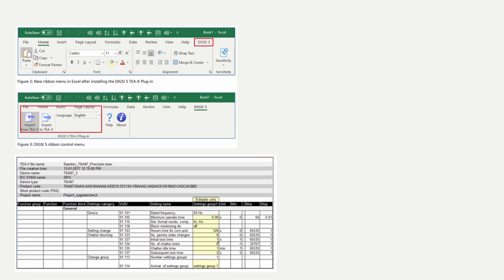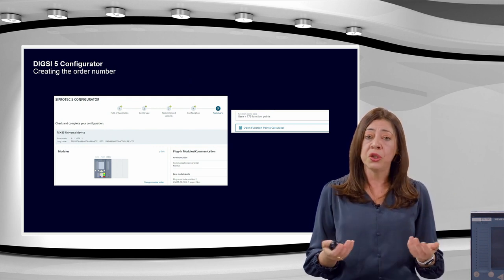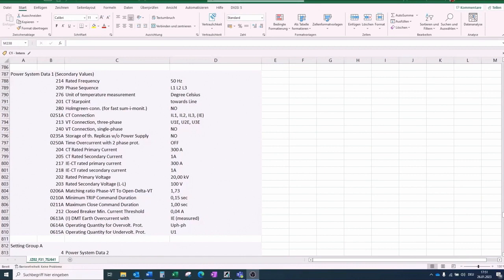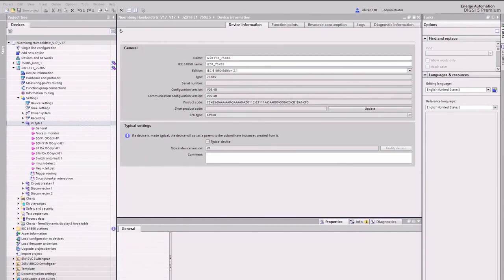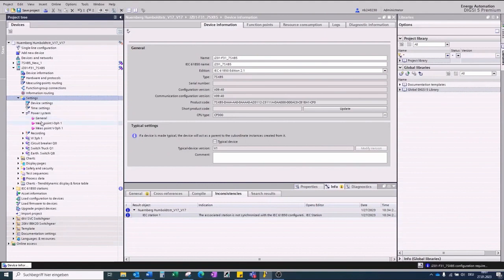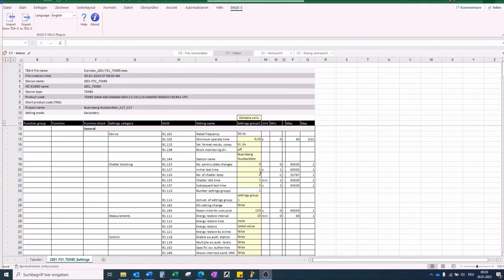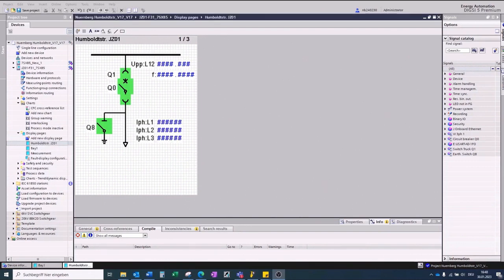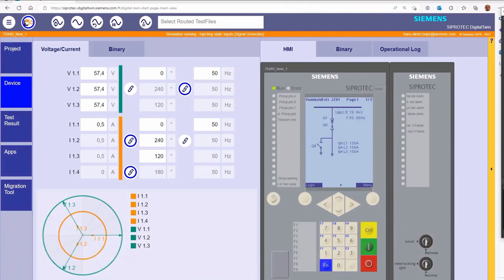ENG) How to migrate from SIPROTEC 4 to SIPROTEC 5 in 12 steps in DIGSI HITECNSOL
ENG) How to migrate from SIPROTEC 4 to SIPROTEC 5 in 12 steps in DIGSI HITECNSOL SIEMENS PROTECTION RELAY